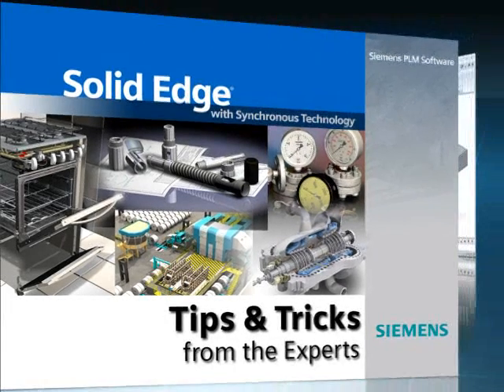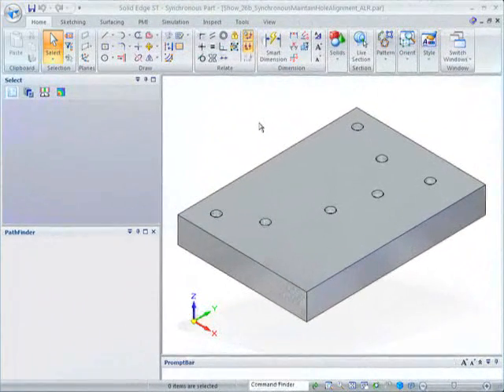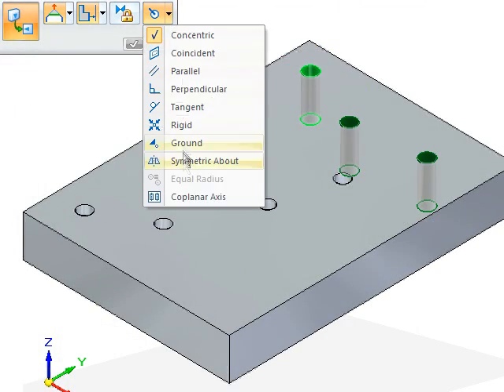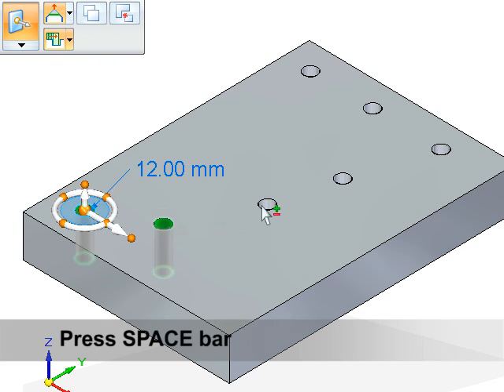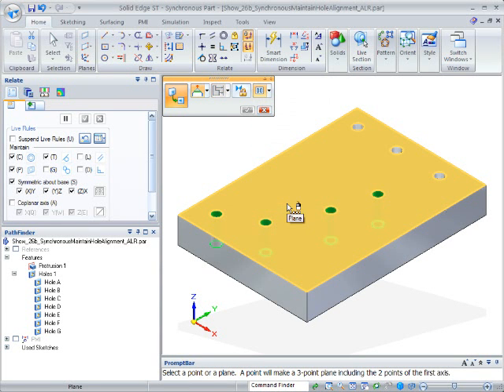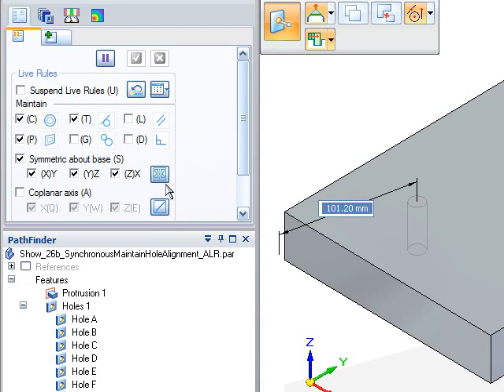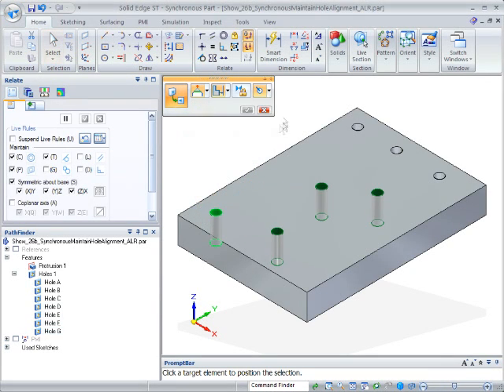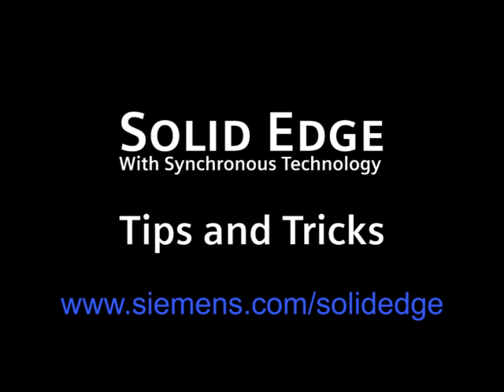Solid Edge Tips & Tricks - Synchronous Maintain Hole Alignment Part 2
Maintain hole alignment so holes move as a fixed pattern using Live Rules.

Solid Edge Tips and Tricks from the Experts can be seen weekly. These short videos illustrate how to better utilize features and functions of the Solid Edge CAD software, ultimately helping you do your job more efficiently.